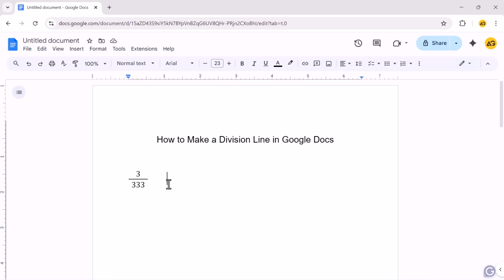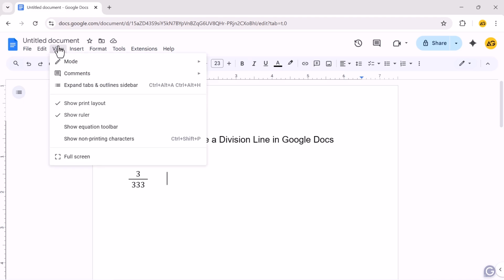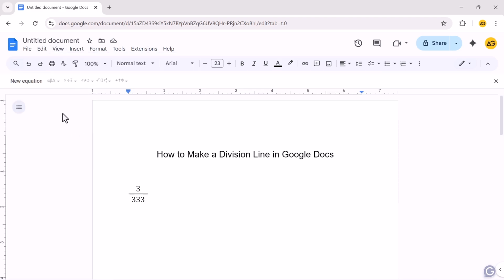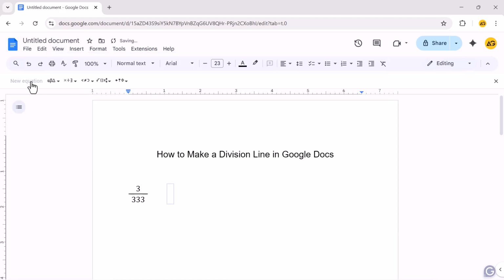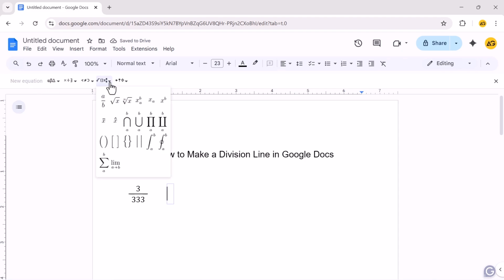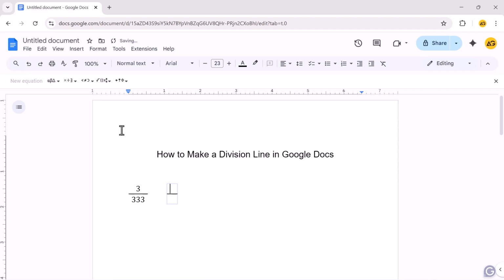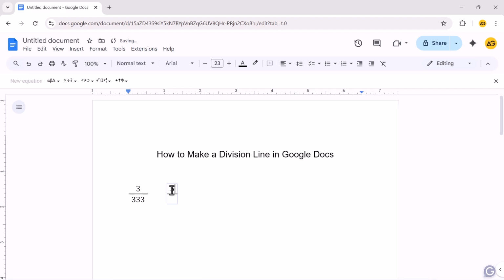How to Write Fractions in Google Docs 2026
In this video, you’ll learn how to write fractions in Google Docs 2026 easily and accurately. Whether you’re working on math assignments, reports, or professional documents, this tutorial will show you how to get a fraction on Google Docs and create clean, properly formatted fractions.

We’ll guide you step by step on how to make fractions in Google Docs, how to type fractions in Google Docs, and how to insert fractions in Google Docs using both the equation tool and special character options. Learn how to create a fraction in Google Docs equation and format it perfectly for any document.

This video also covers general fraction in Google Docs, fractions in Google Docs, and how to write fractions in Google Docs using simple shortcuts. You’ll see how to how to type half symbol in Google Docs, use the Google Docs equation fraction feature, and type fractions in Google Docs like a pro. We’ll even show you how to write one half in Google Docs and add fraction line Google Docs for custom fractions.

By the end of this tutorial, you’ll know all the methods to create fractions efficiently in Google Docs 2026, making your math documents, reports, and assignments look professional and well-formatted.